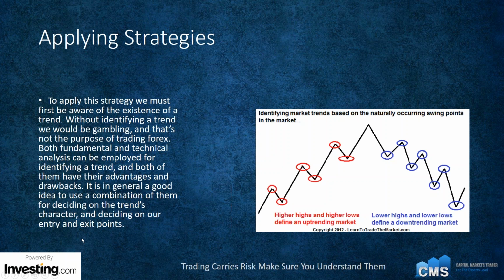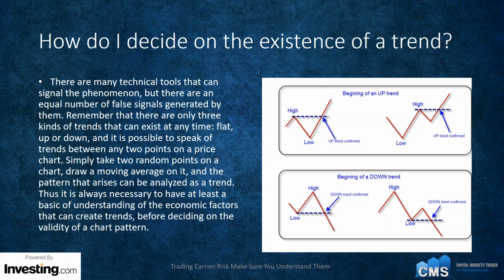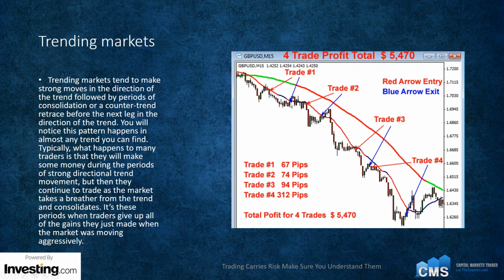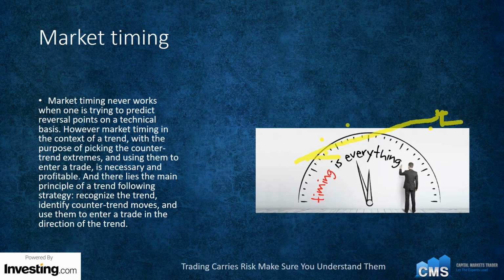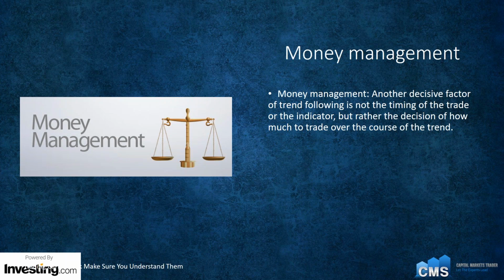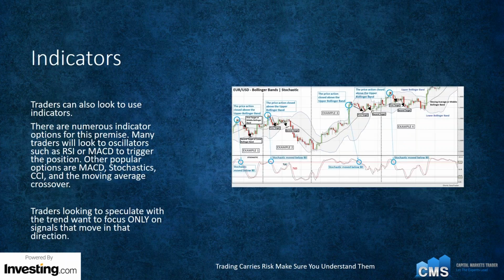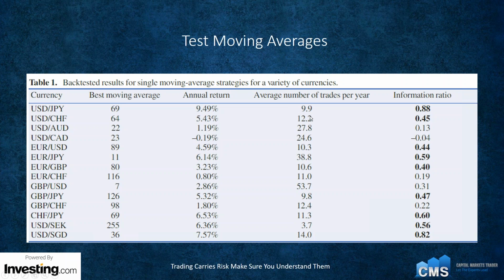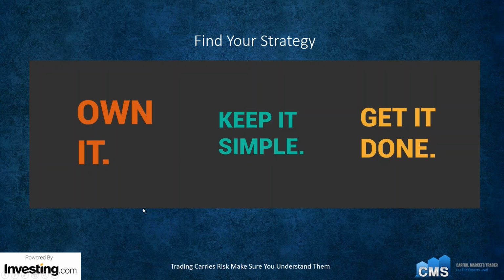Mastering Trend Trading with Barry Norman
Trend trading is an easy to accomplish forex or cfd trading strategy that you can conquer in no time flat. In this class we will look at the rules and risks and develop a basic trading strategy using moving averages.